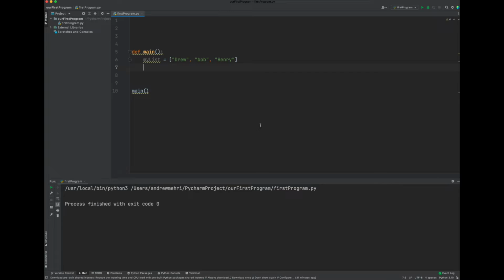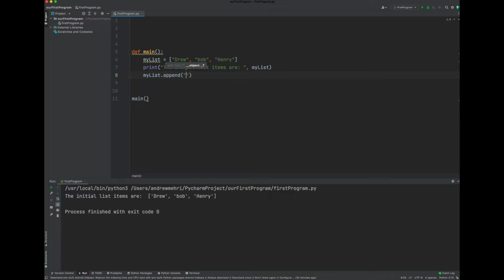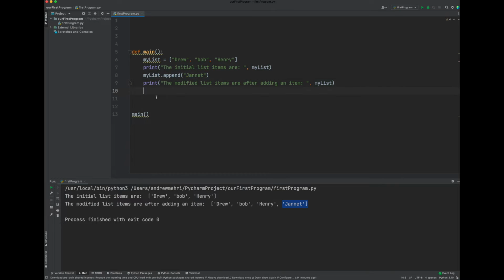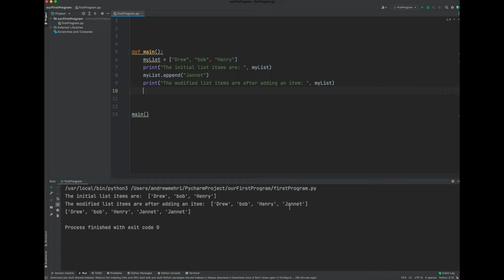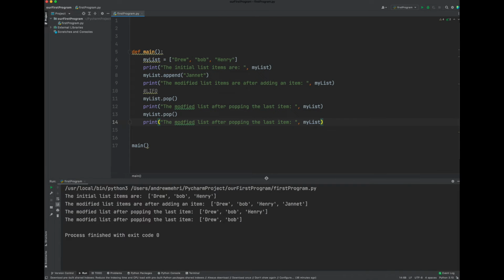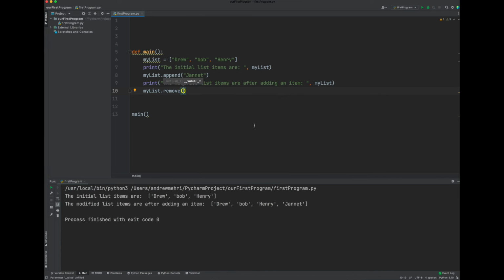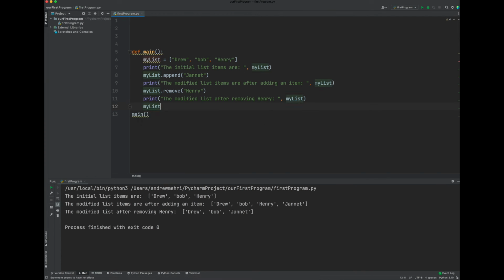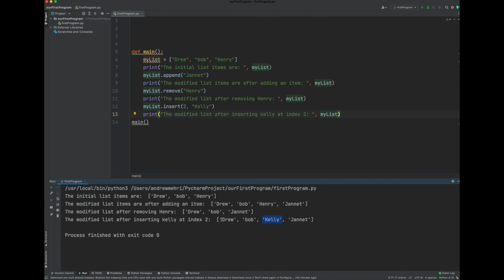Python Lesson 38" List Part 6: pop or remove, that is the question!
The use of the pop() method to remove an item at the end of a list using LIFO.  The use of remove() method to pick on a specific item to remove from the list.
We will also use insert at a particular index to populate the list.